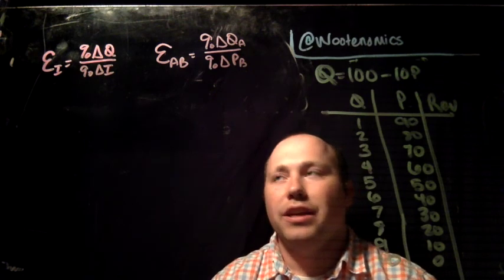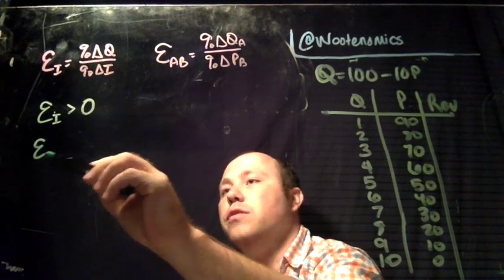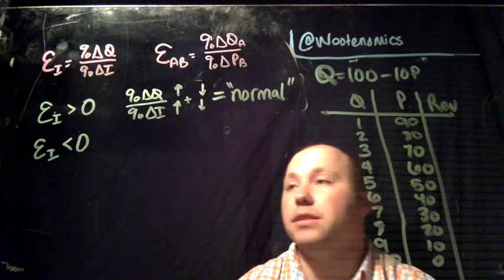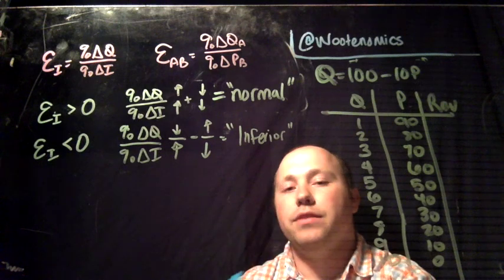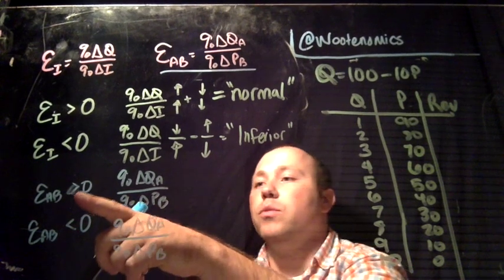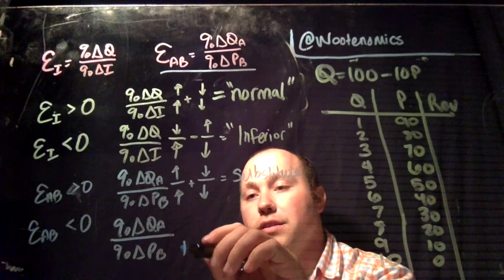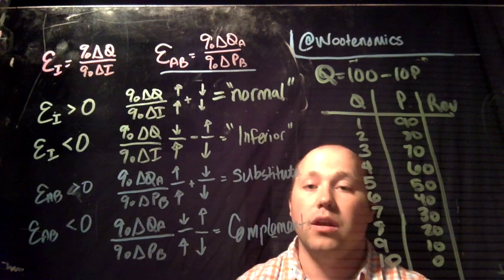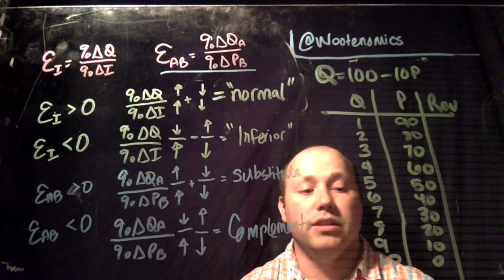Cross price and income elasticities